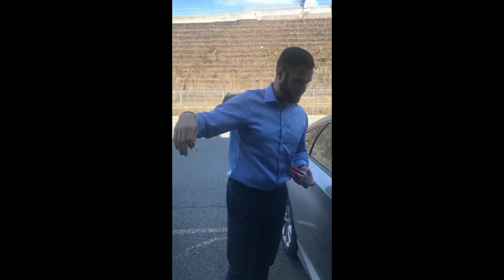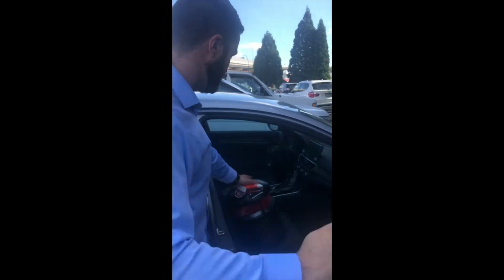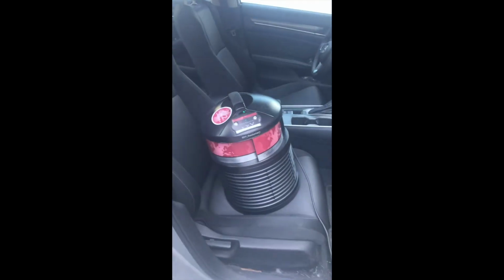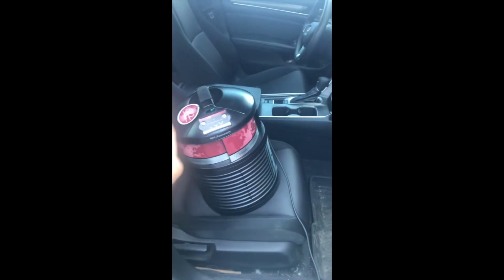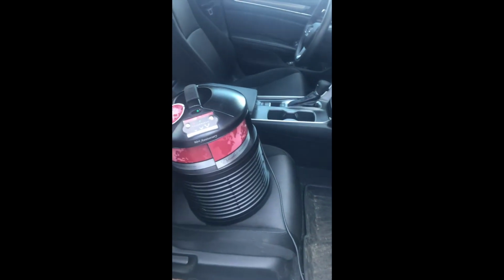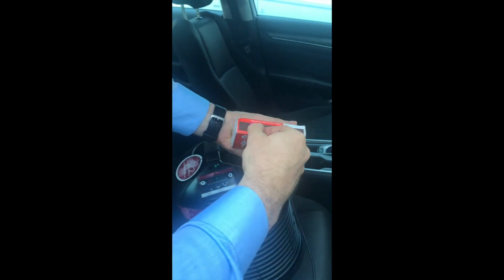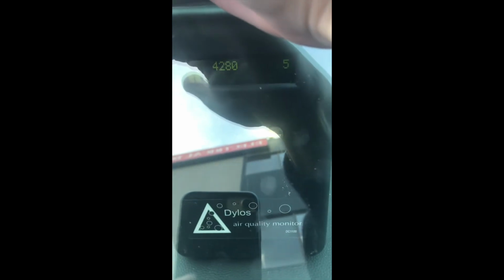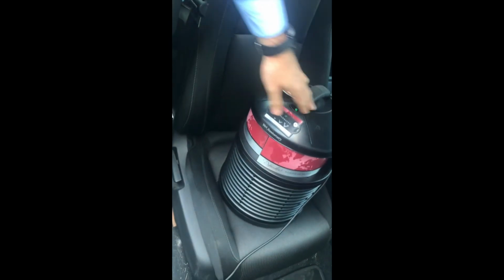Filter Queen Vehicle Particle Test Part 2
If someone coughs and introduced virus particulate to a room where no air exchanger is present, can the Defender eliminate that particulate?

In this test we use the Dylos Particle Counter to test the effectiveness of the Filter Queen Defender in a closed environment where foreign particulate is introduced. To simulate a closed environment we use a vehicle. This gives us a small scale representation of how effective the Defender would be in a room where foreign particulate such as a virus particle from a cough is introduced.

Air Quality Chart - Small Count Rating
1000+ = VERY POOR
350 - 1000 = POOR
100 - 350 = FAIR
50 - 100 = GOOD
25 - 50 = VERY GOOD
0 - 25 = EXCELLENT